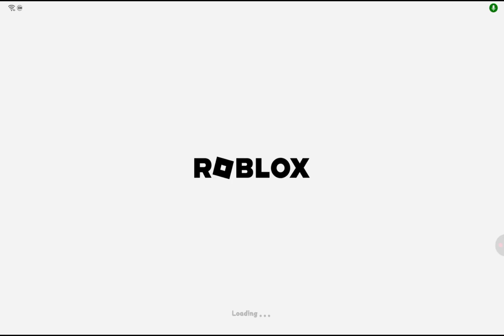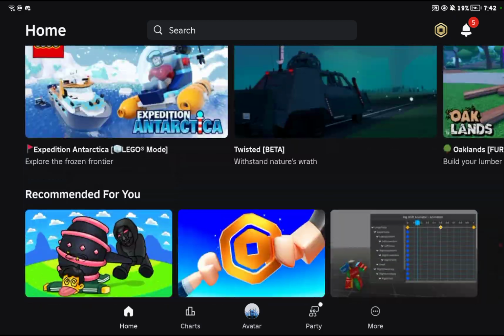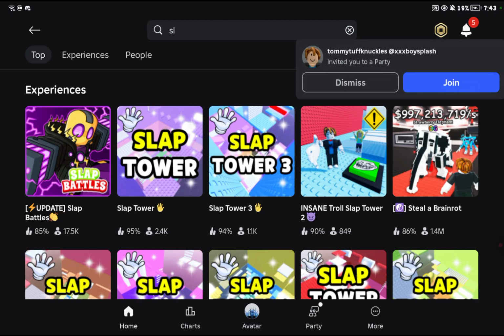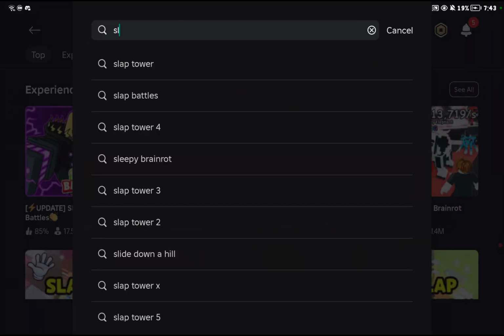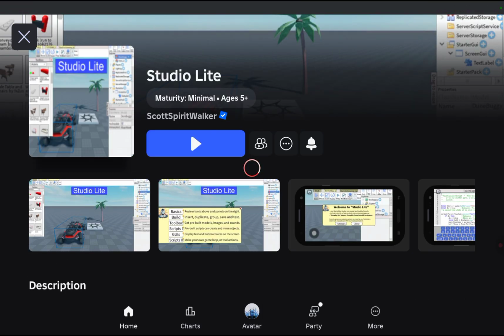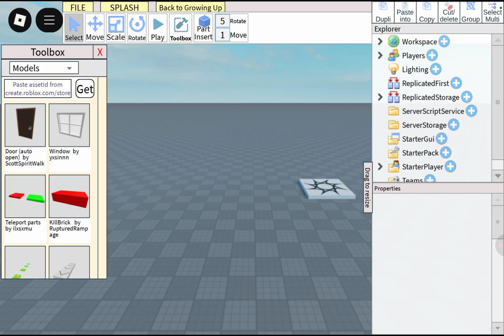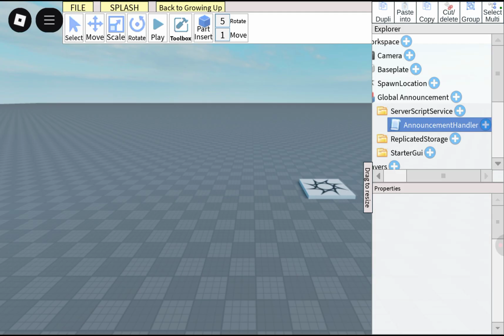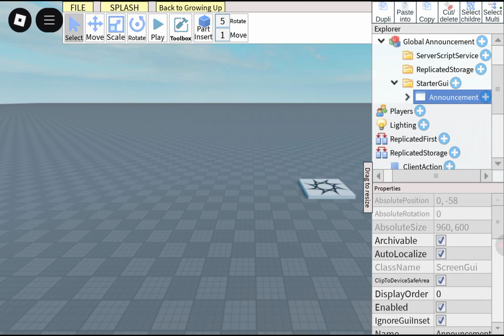How to make VERIFIED GLOBAL ANNOUNCEMENT | Studio Lite